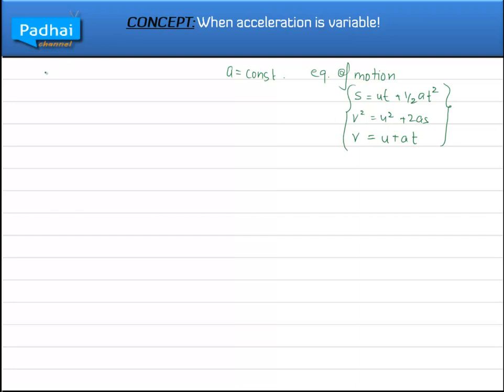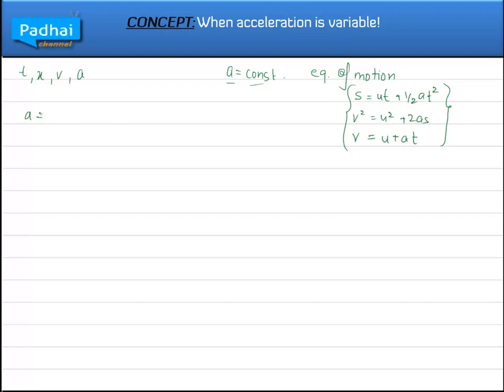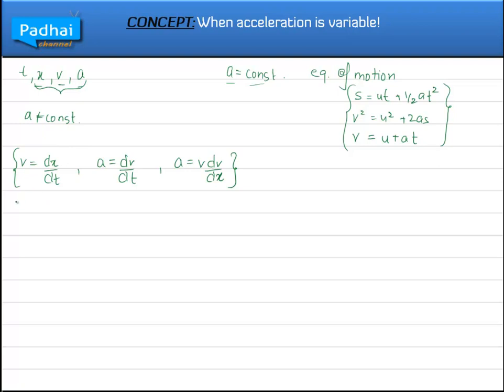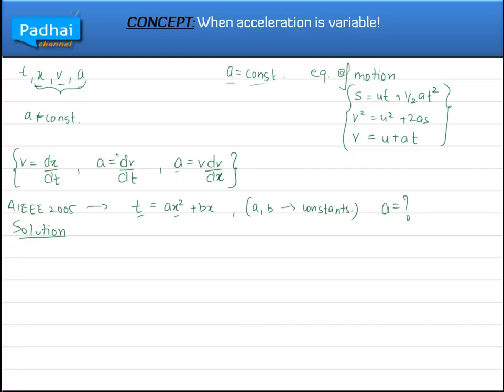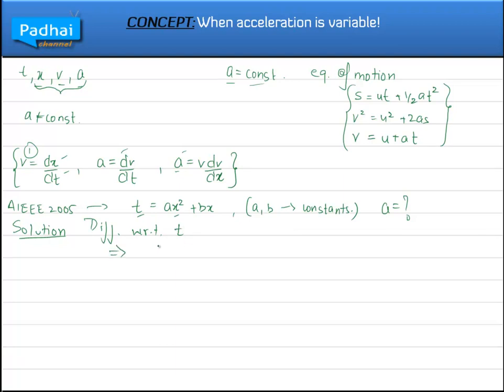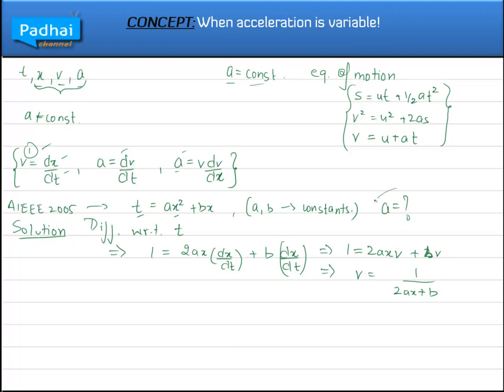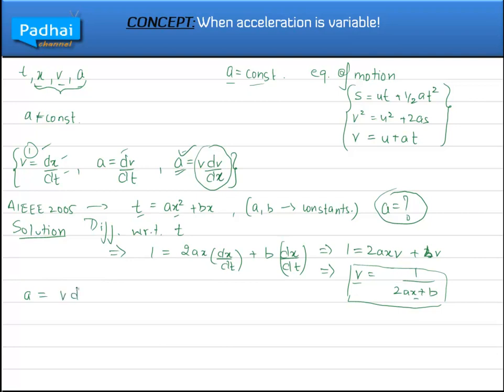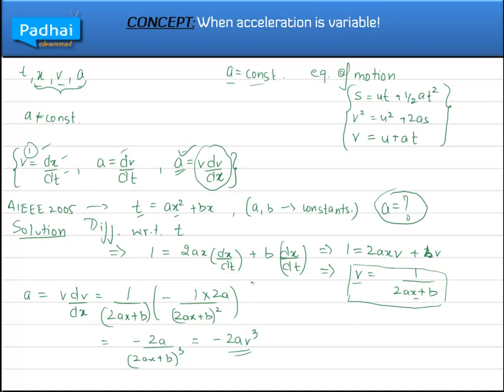variable_acceleration.mp4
Padhaichannel.com Concept Video

Physics Chapter Kinematics, Concept - Motion with non-uniform acceleration

The video contains description about the concept of non-uniform acceleration